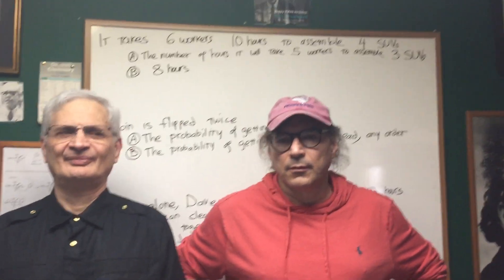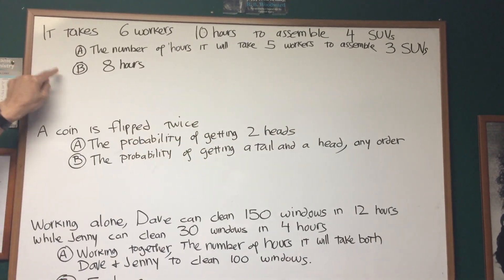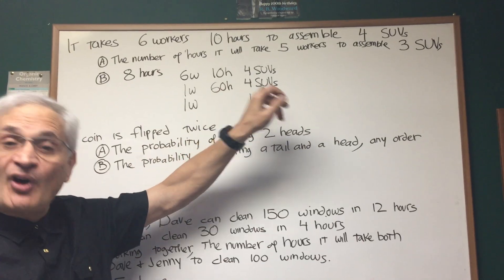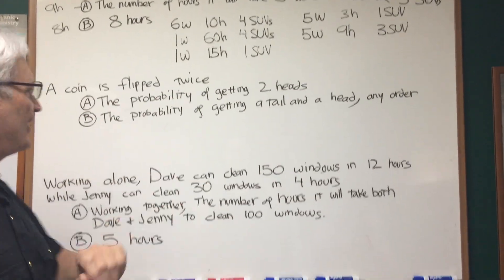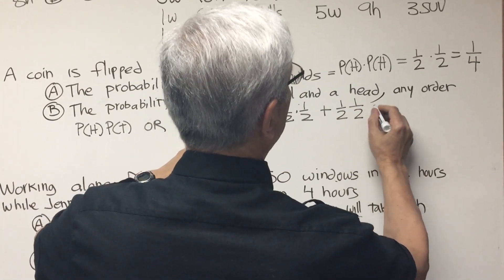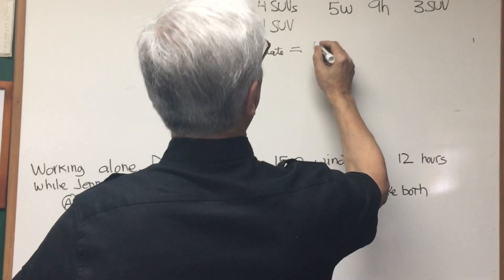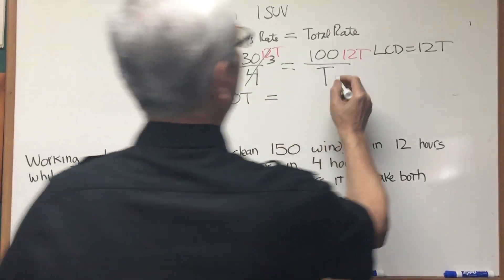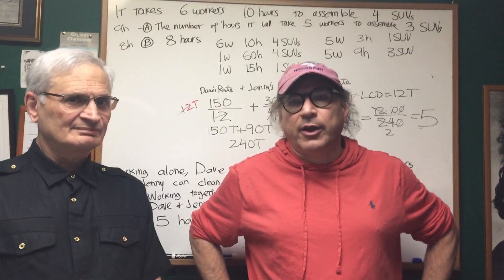Comparison Questions- ORGOMAN - DAT DESTROYER – Math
Comparison Questions
1. Destroyer Books

2. Classes and online tutoring

3. Study Group